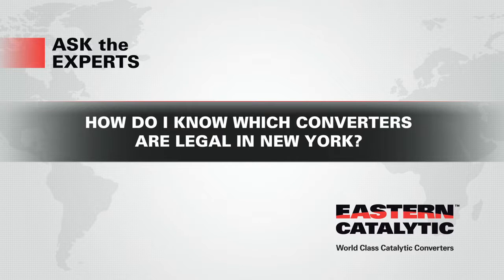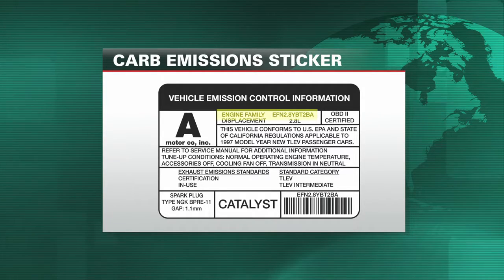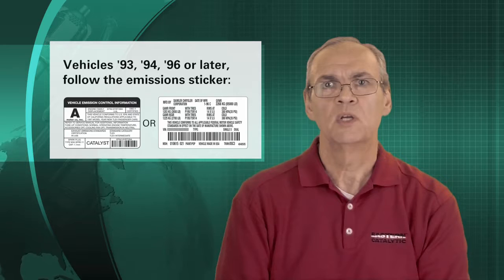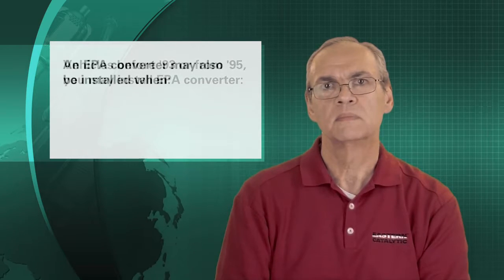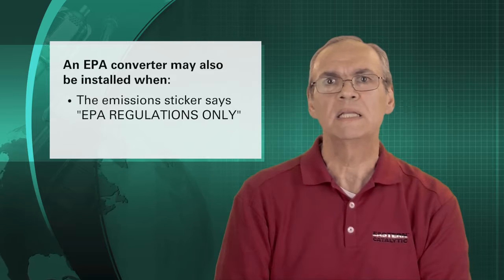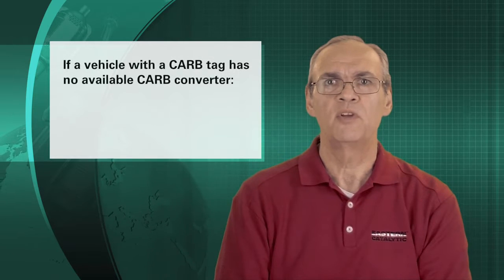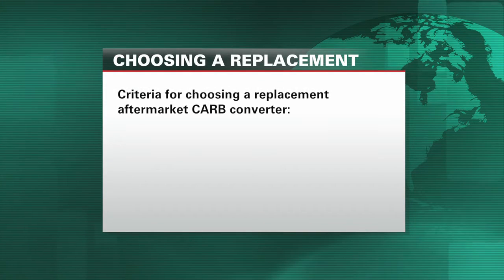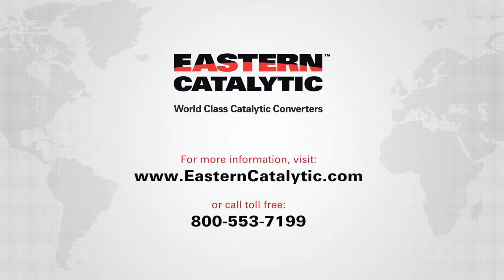Which Converters Are Legal to Use in New York? -- Ask the Experts with Eastern Catalytic